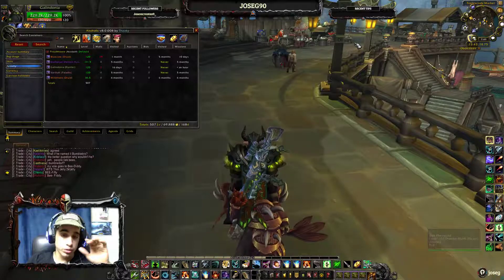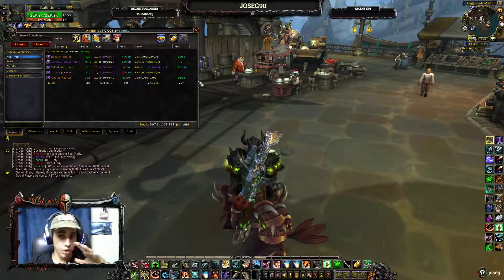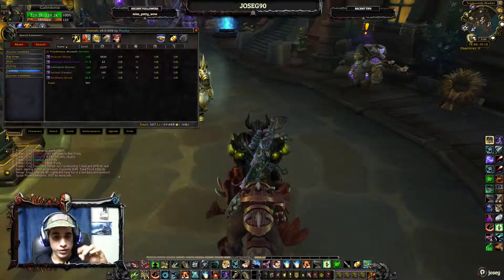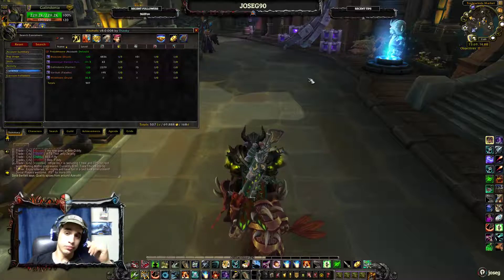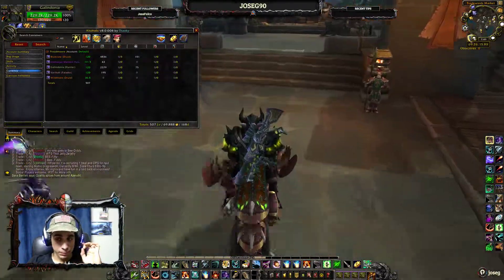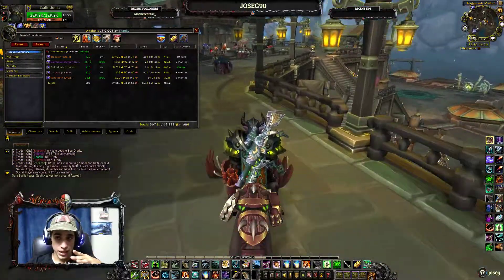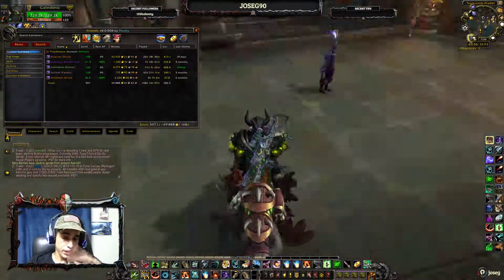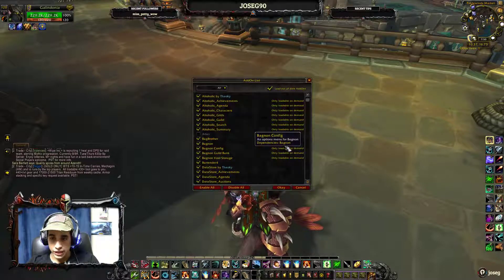World of Warcraft Battle for Azeroth - Addon (Altoholic)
In this video , i show what you can do with a really useful addon called Altoholic, this addon allows you to know information about your toons like the amount of gold, skills and even if they have unread mails. You can download this addon using the next link: